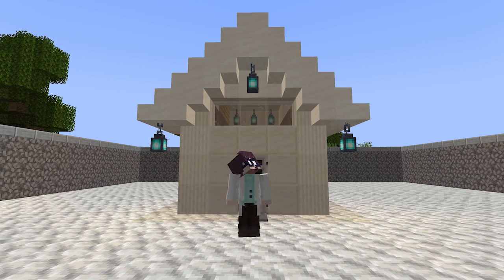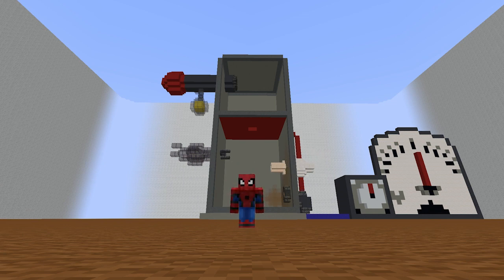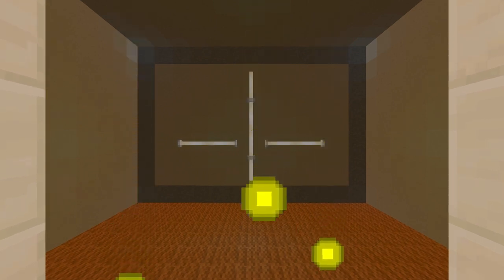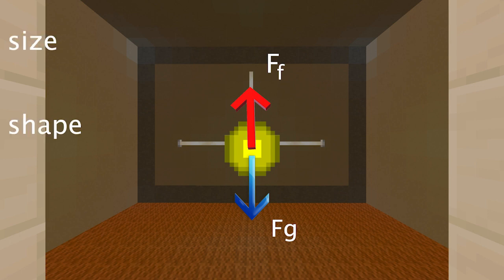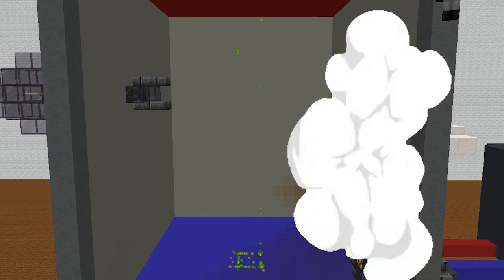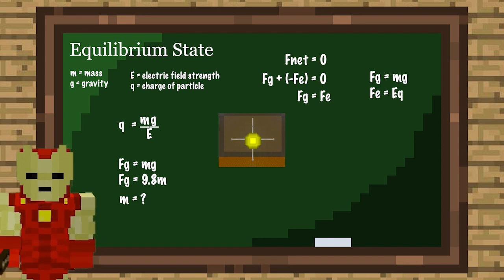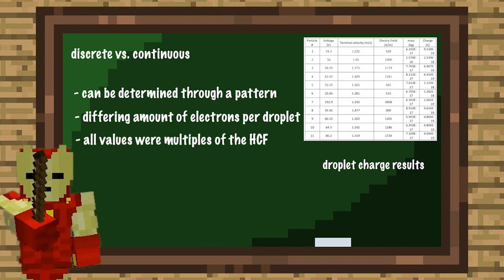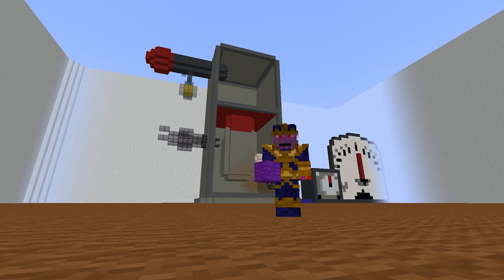Milikan's Oil Drop Experiment | Explained in Minecraft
In this video, we'll explore Milikan's Oil Experiment through Minecraft!